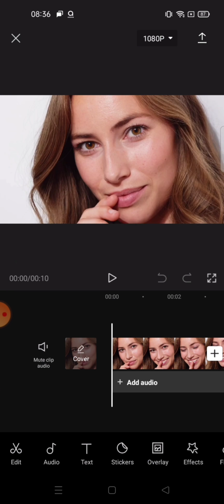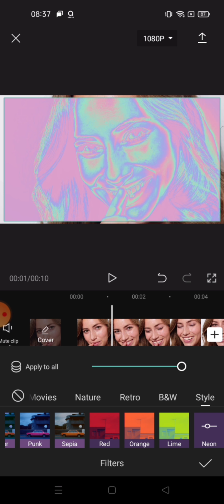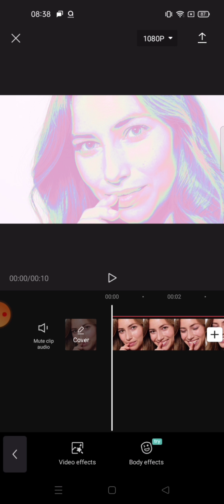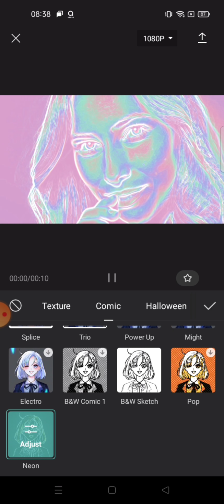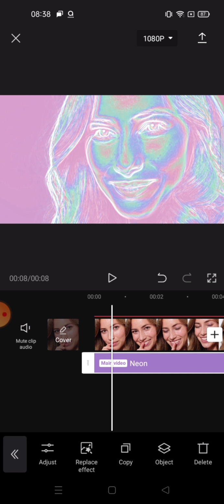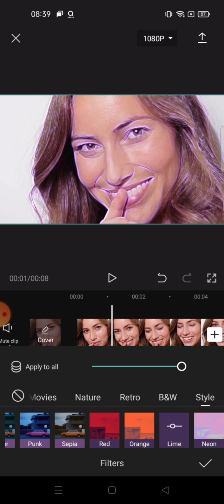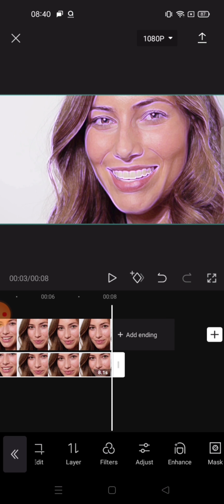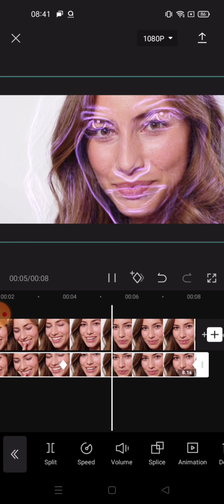Tutorial Neon Effect on CapCut || How To make neon effect on Capcut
What is up YouTube? In this video i wanna Share Tutorial about how to make neon effect on CApCut. lets watch the tutorial..!